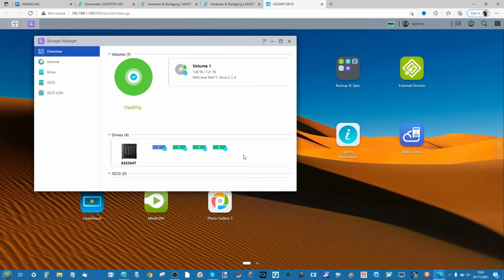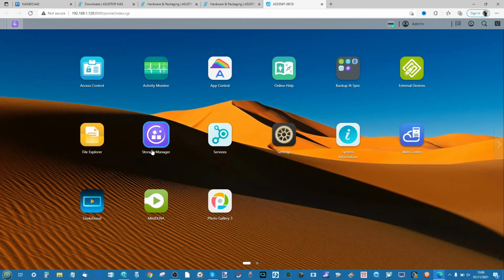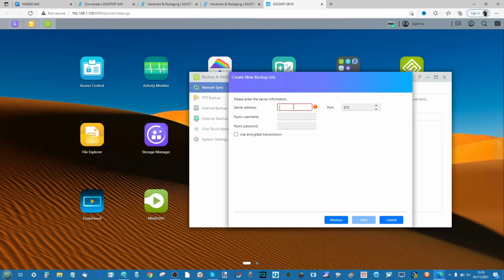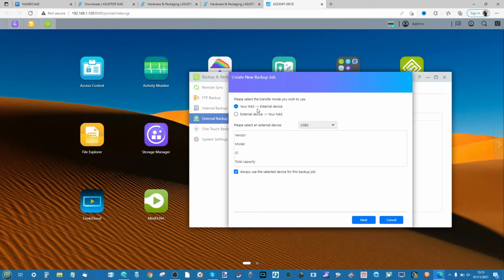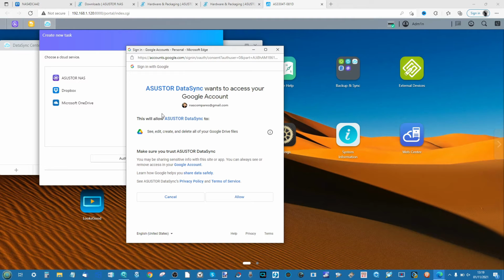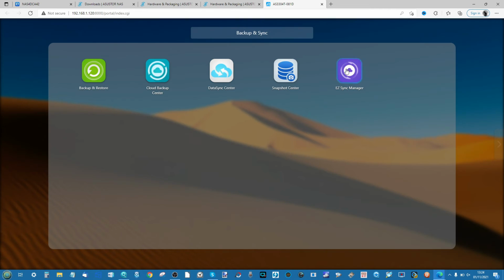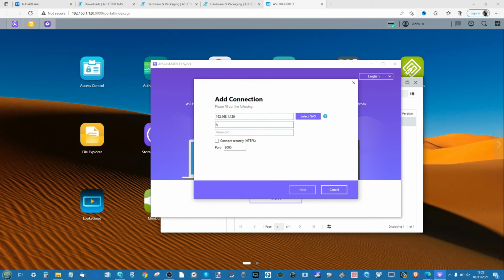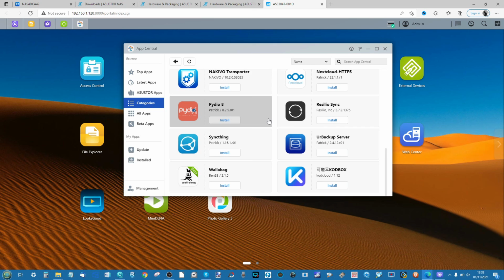Asustor NAS Setup Guide 2022 #2 - Backups, NAS to NAS CLOUD USB SaaS Backups & Sync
Below is ALL Parts of this Asustor Guide series for 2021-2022. If you click a link and it takes you to a video that is 'unavailable', this is because this series is being gradually published (I can only really put 1 video out a day on the YouTube channel without being a huge spammer!). So, if a video is unavailable to view, come back in a few days and it might well be published.

Asustor NAS Setup Guide 2022 #6 - Setting Up Plex Media Server Right First Time on your NAS